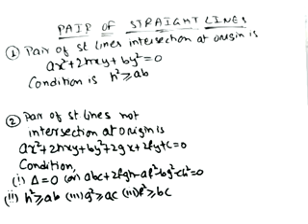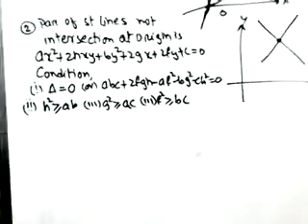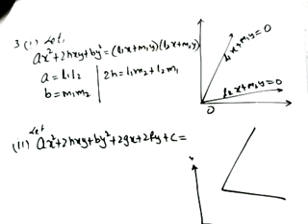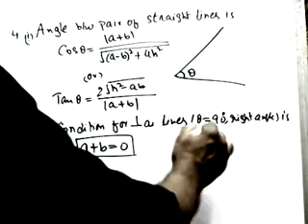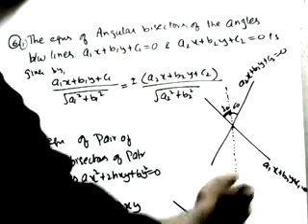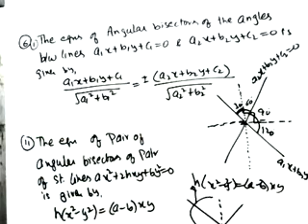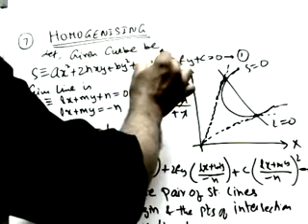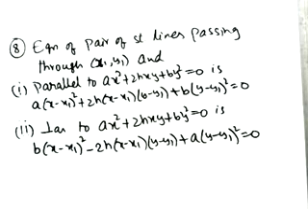Pair Of Straight Lines. Formulae & basics. Inter First year. (11th class). (English) By Arshad Sir.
Formulae & basic concepts.
LINKS FOR THE 7 MARKS QUESTIONS  OF  PAIR OF STRAIGHT LINES.